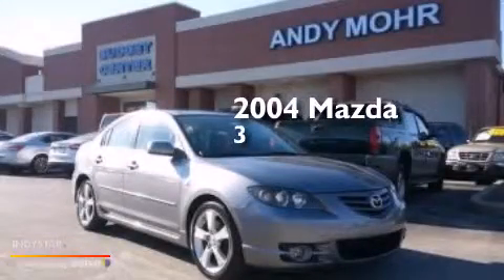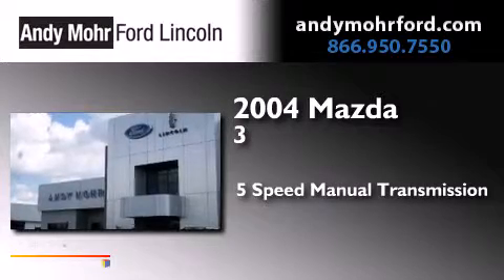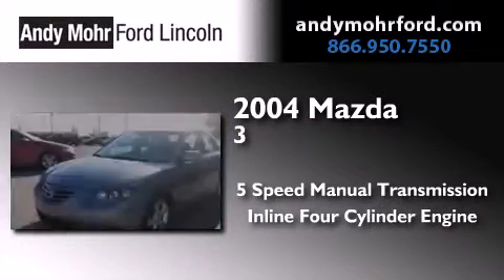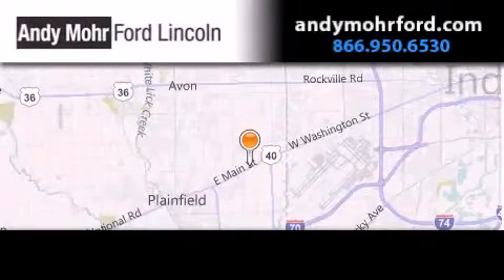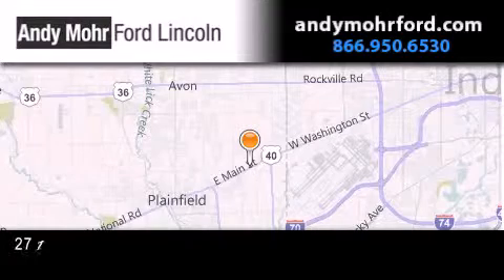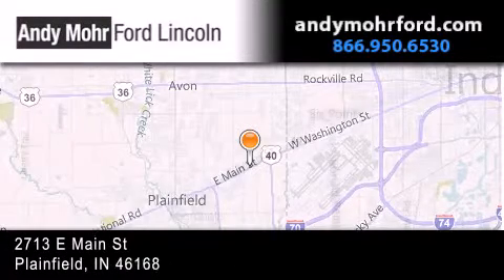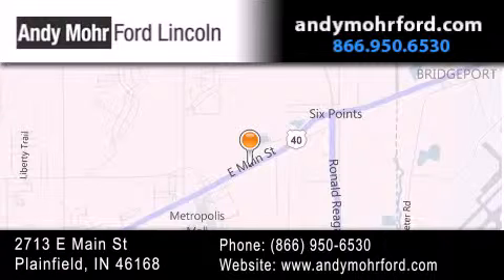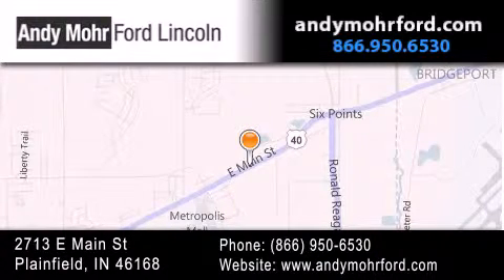2004 Mazda Mazda3 Indianapolis IN 46168 C15295A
We've been honored to serve the Plainfield IN area , we promise that your experience at our dealership will exceed your expectations ! Year : 2004 Make : Mazda Model : Mazda3 Engine : 2.3L I4 16V MPFI DOHC Trans . : 5-Speed Manual Exterior : Titanium Gray Metallic Miles : 139,951 Interior : Black Stock : C15295A Andy Mohr Ford Lincoln 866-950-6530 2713 E. Main Street Plainfield , IN 46168